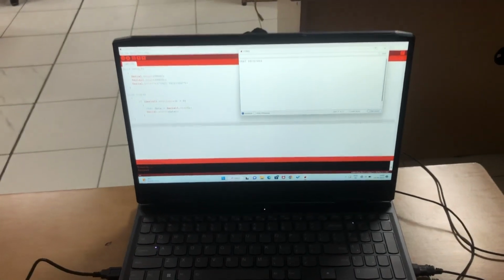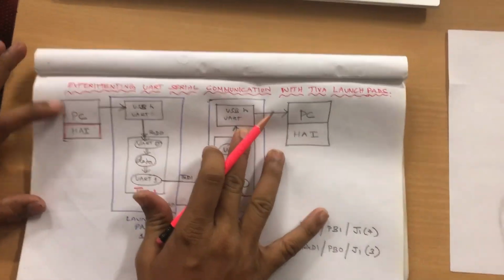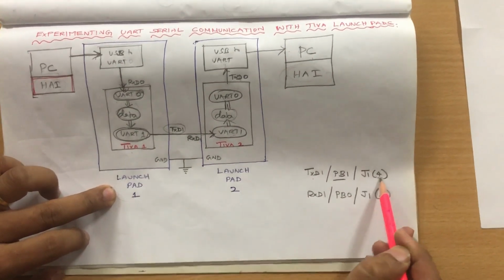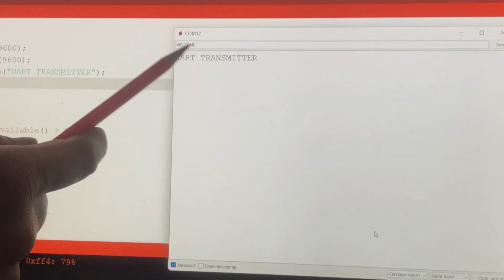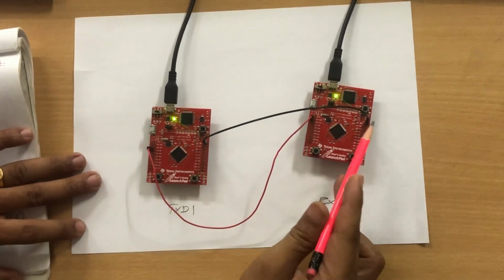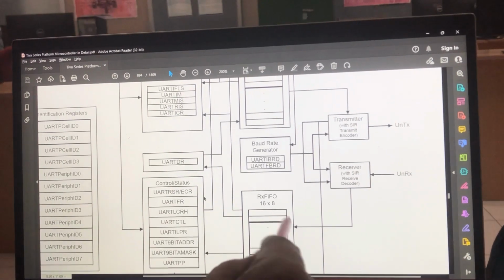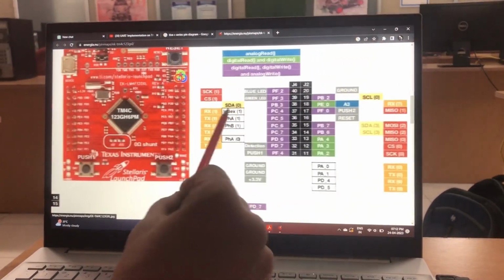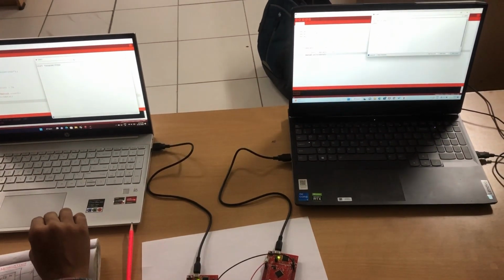ARM Cortex M4 based UART Serial Communication Demo between two TIVA Launch Pad with ENERGIA IDE